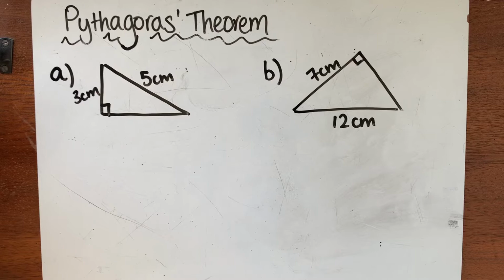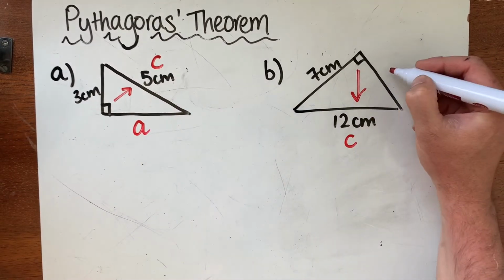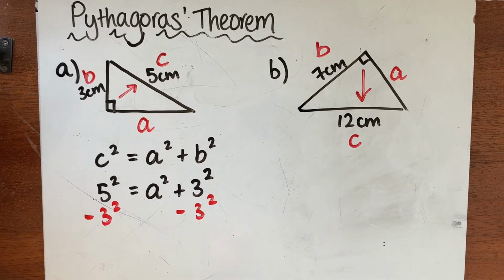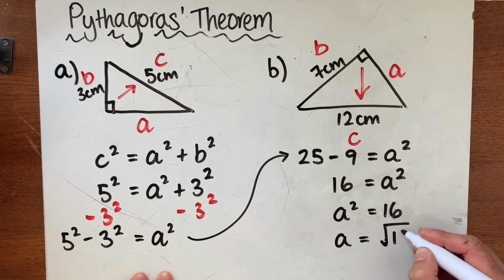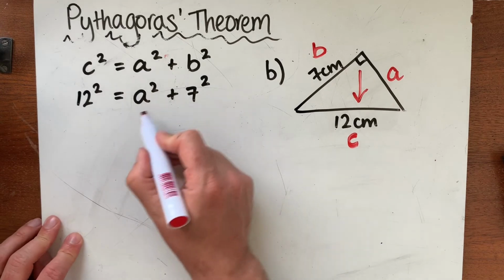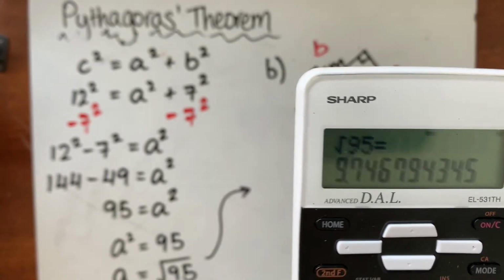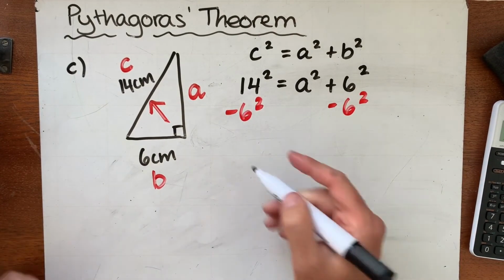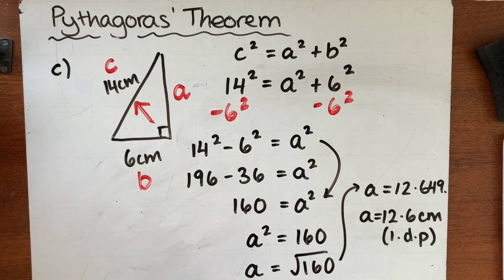Pythagoras’ Theorem - Finding a shorter side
BGE Maths: This video looks at 3 examples, using Pythagoras’ Theorem, to find the length of a shorter side of a right angled triangle.